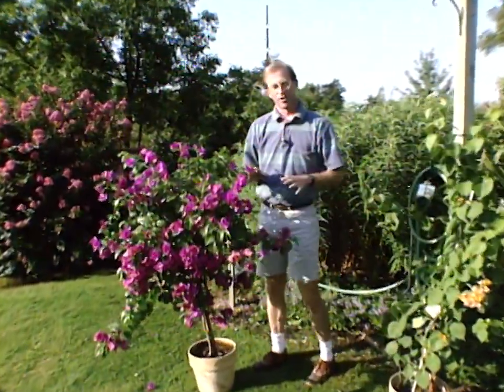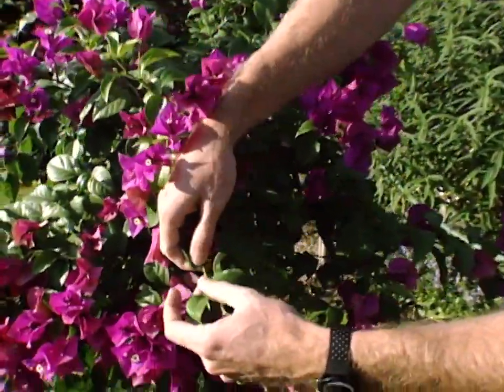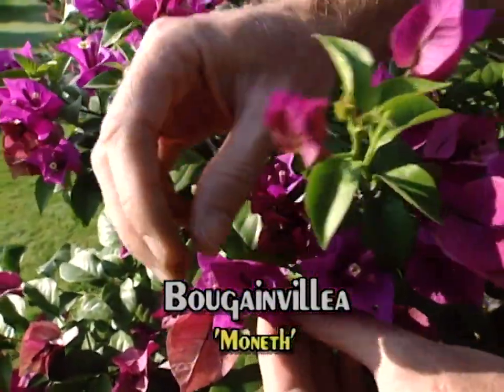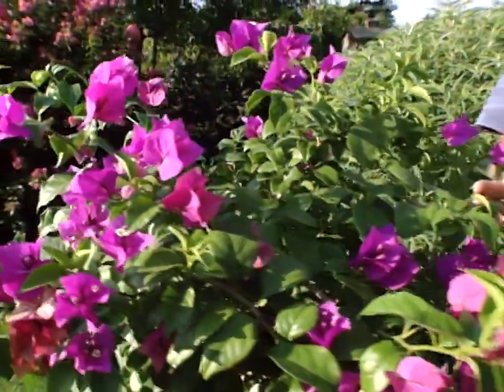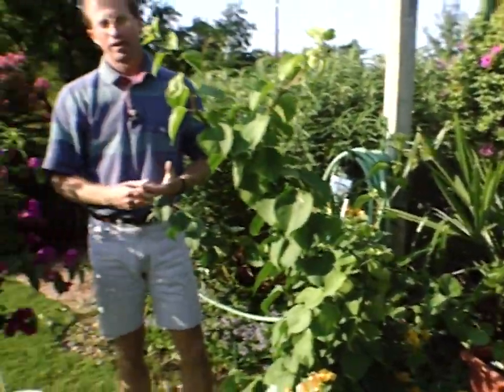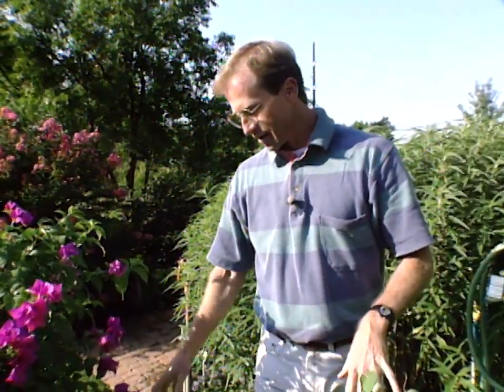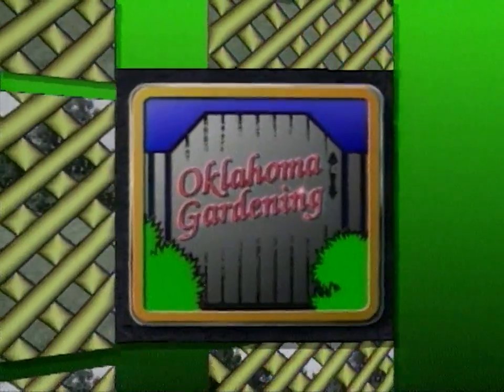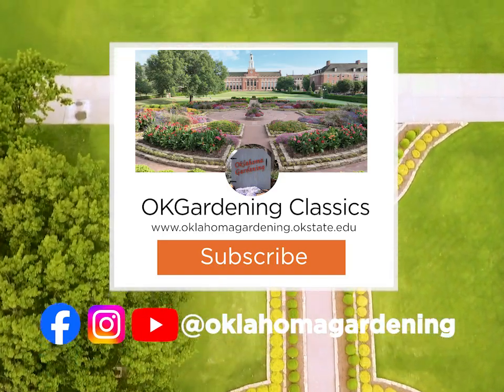Tropical Color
Host Steve Dobbs looks at the bougainvillea plant that brings tropical flair and color to the garden.